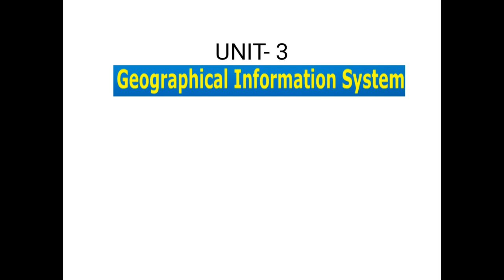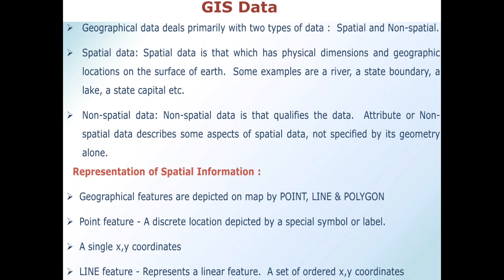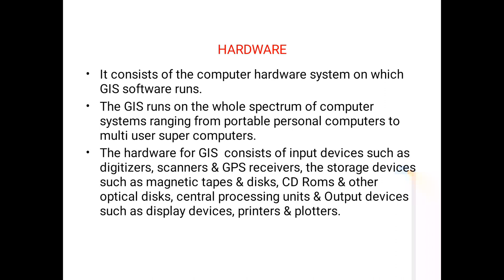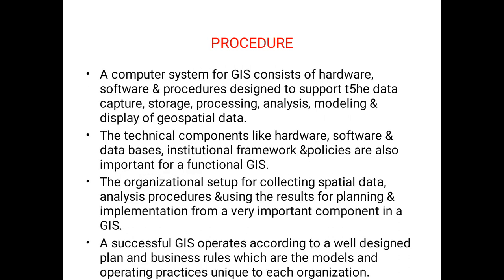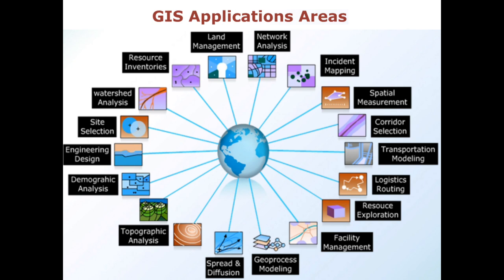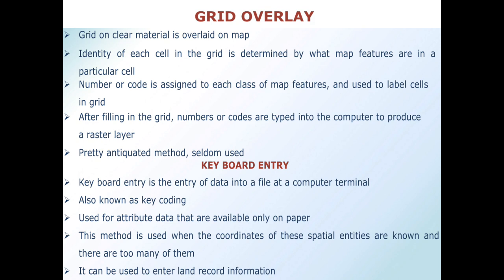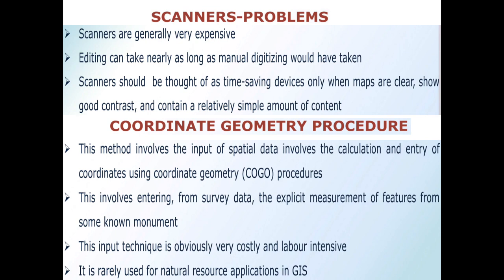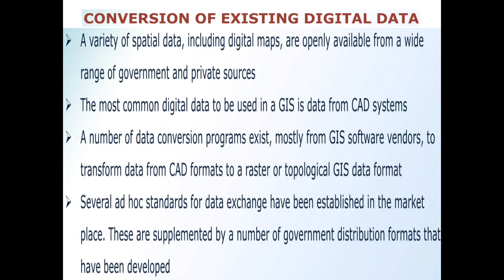RS & GIS LECTURE 2 1